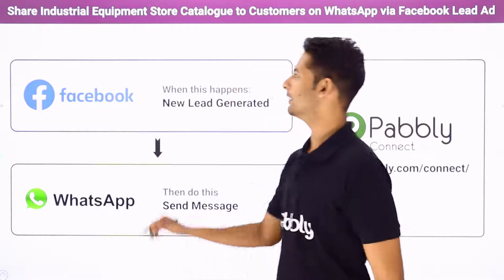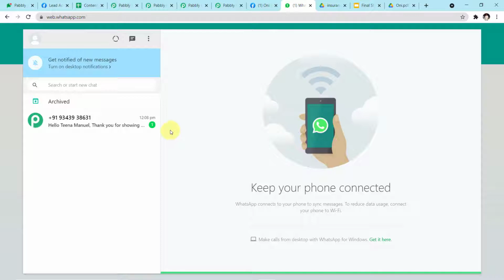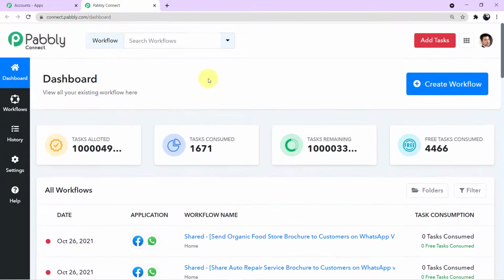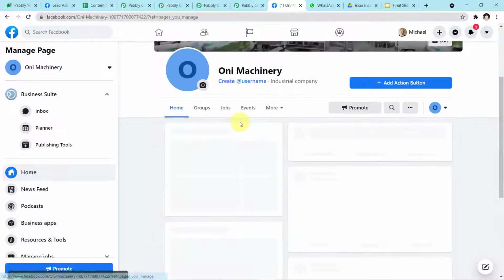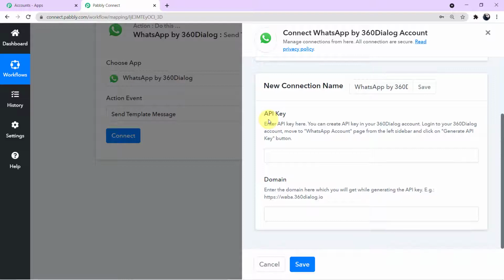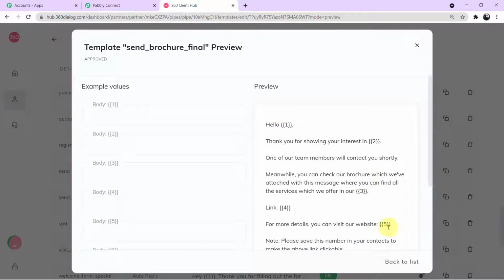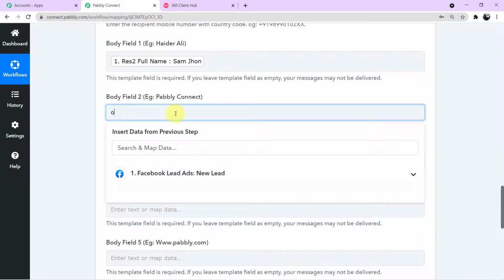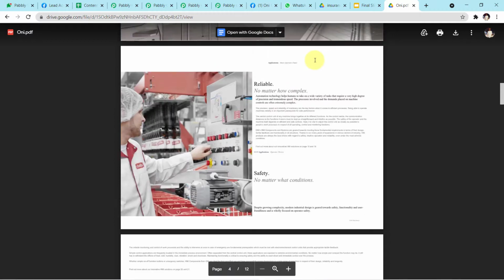Share Industrial Equipment Store Catalogue to Potential Customers on WhatsApp via Facebook Lead Ads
✅  In this video, we will learn Facebook WhatsApp integration, where you can share industrial equipment store catalogue to potential customers on WhatsApp via Facebook Lead Ads with the help of Pabbly Connect.